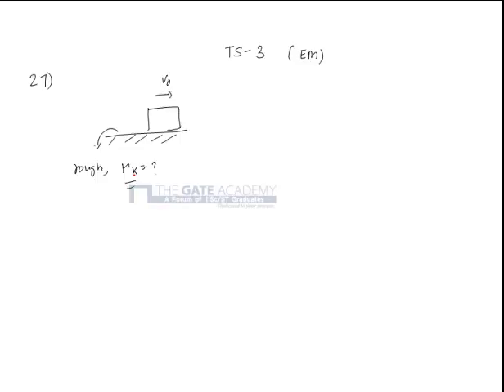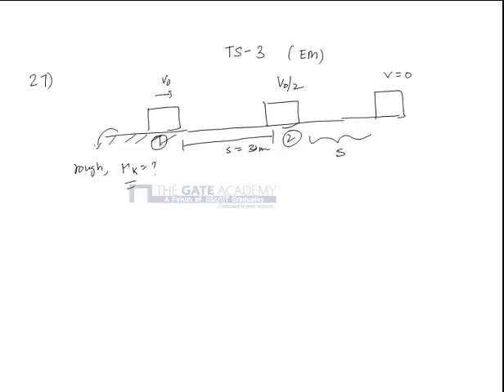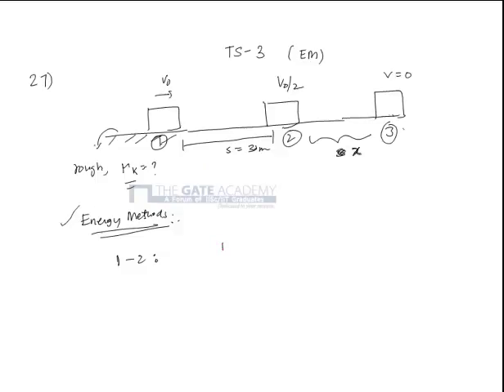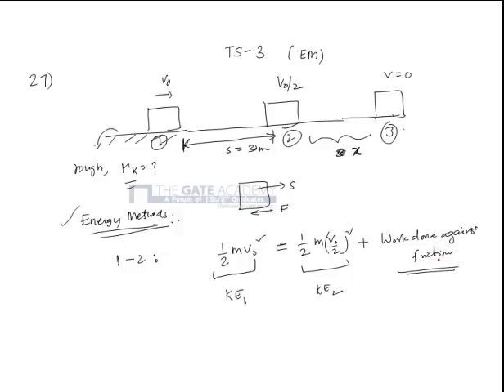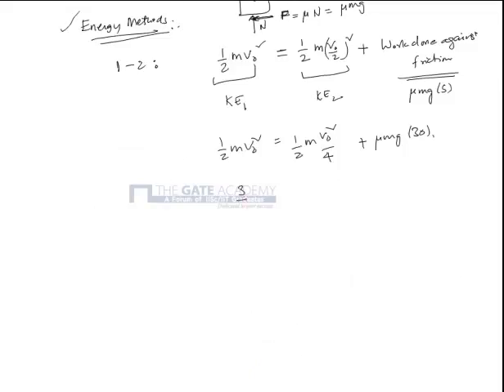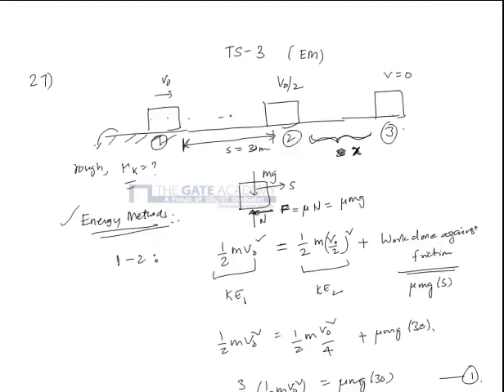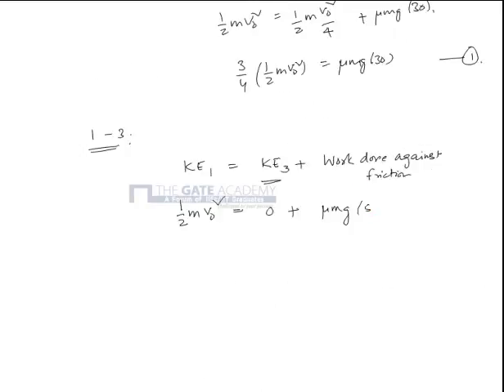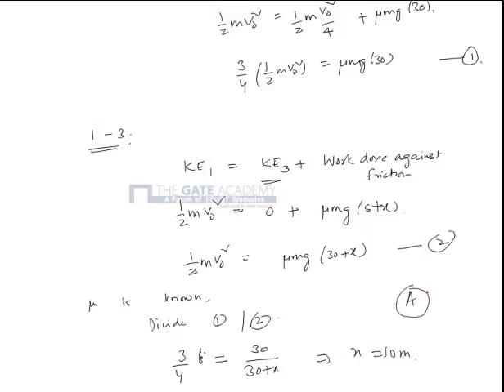ME_TS3_QNo27_EM.mp4